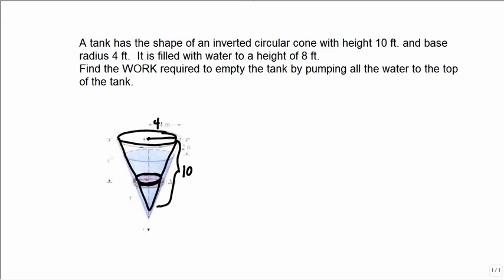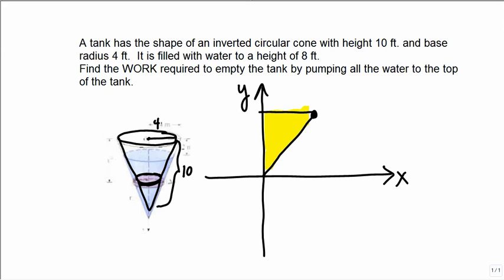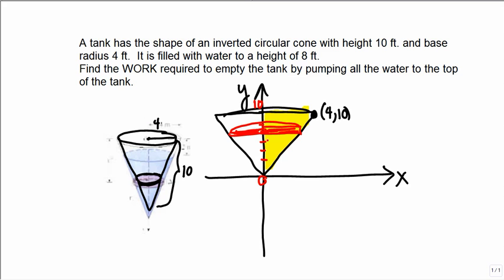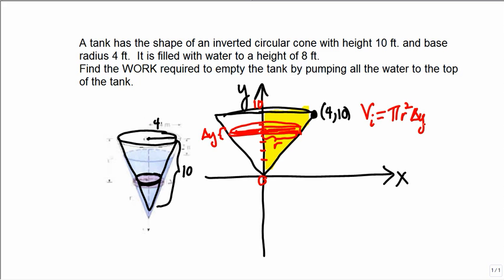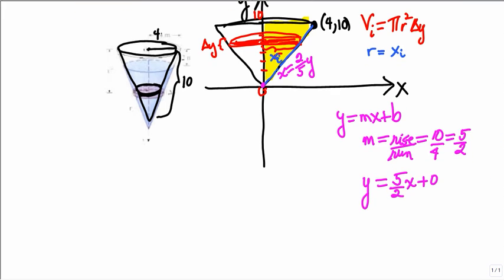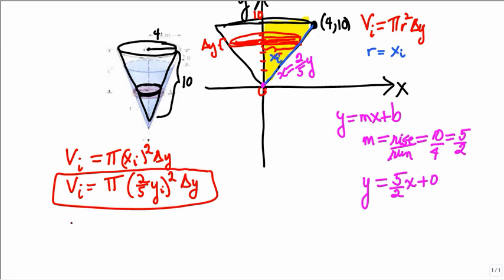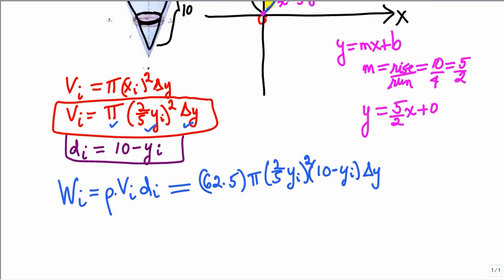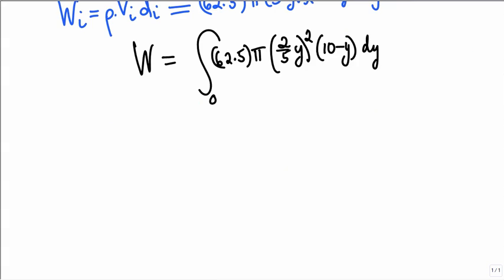An example of Work (Physics Made Easy)